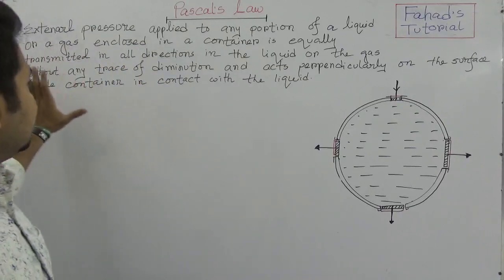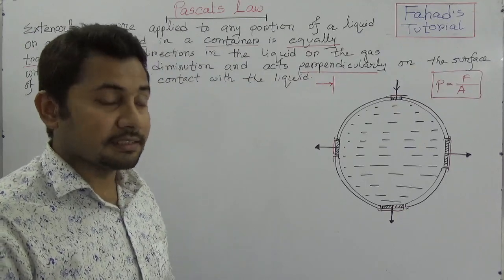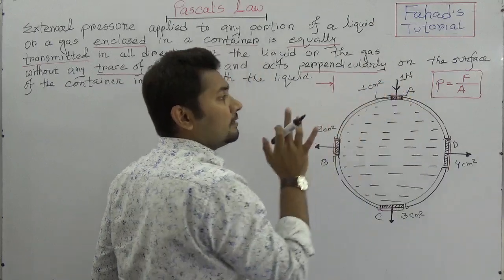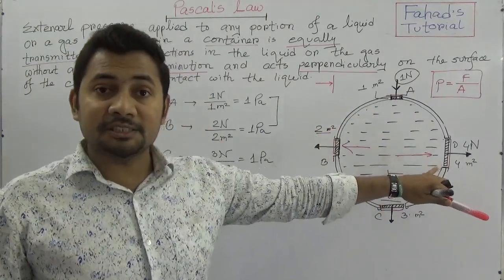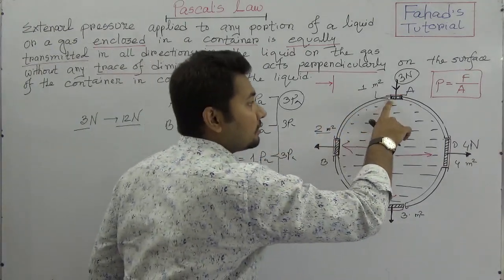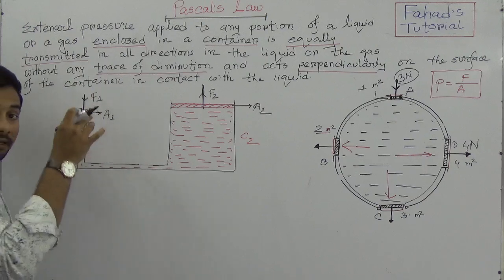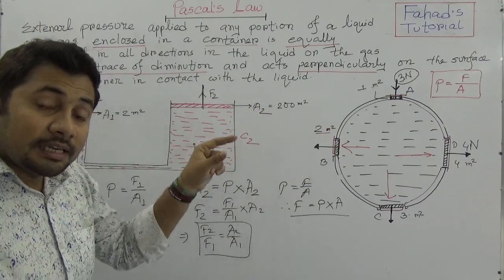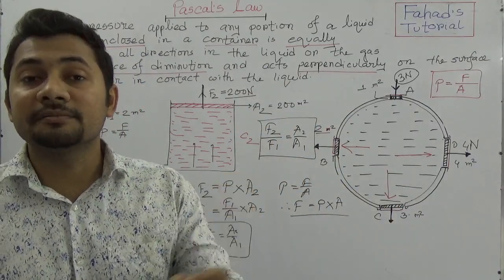Pascal's Law | Hydrolic Pressure | SSC Physics | English Version | Fahad's Tutorial